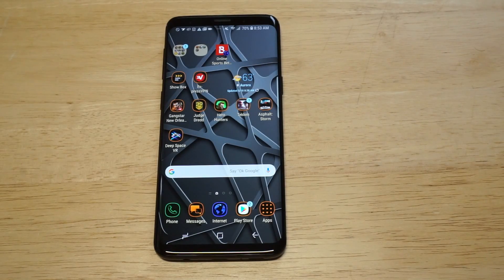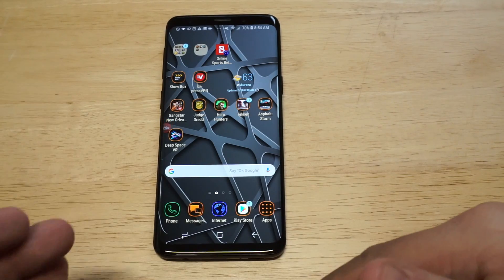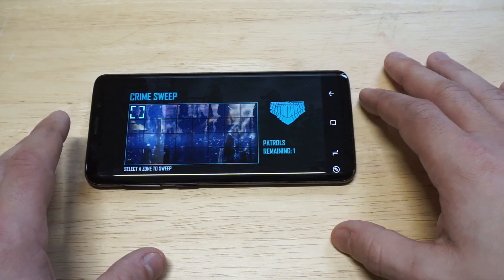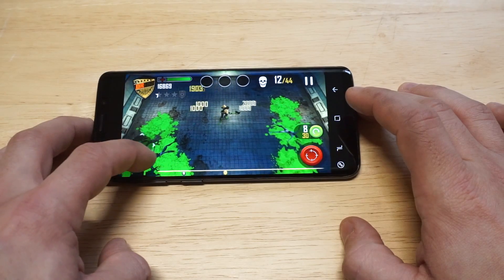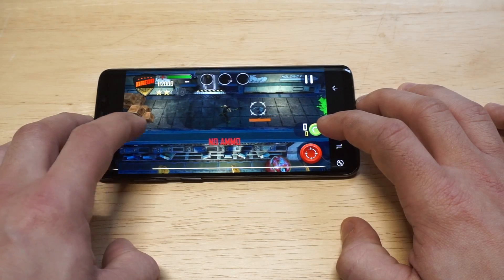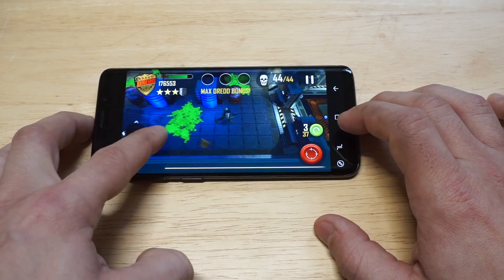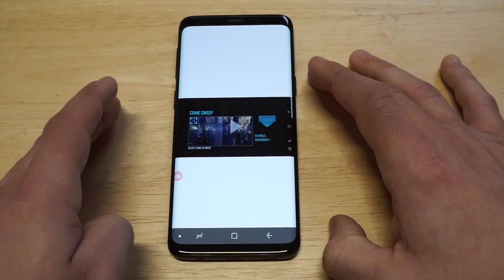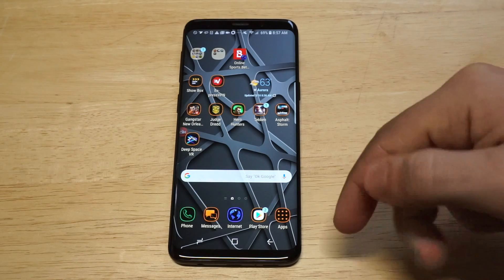How To Record Screen / Gameplay On Samsung Galaxy S9 - Fliptroniks.com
For how to record screen / gameplay on samsung galaxy s9 follow our above listed tips!